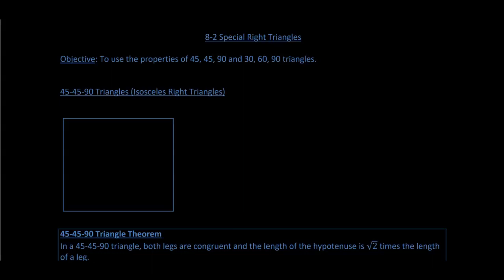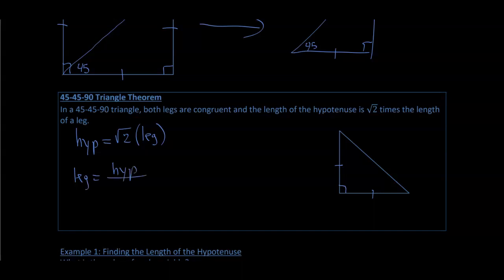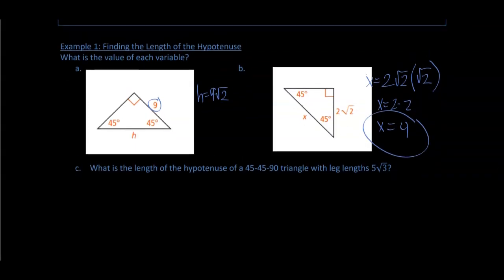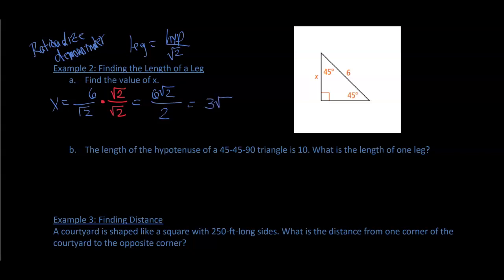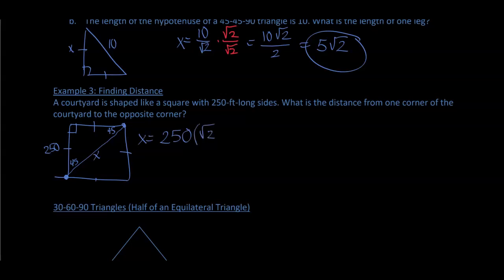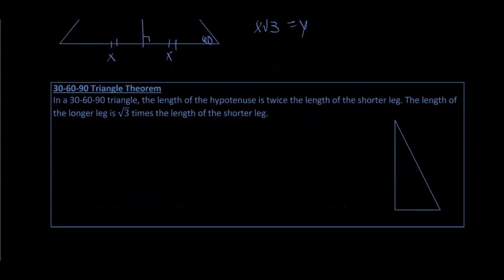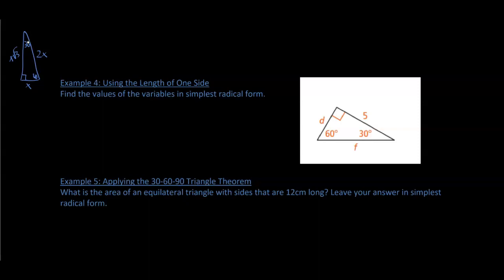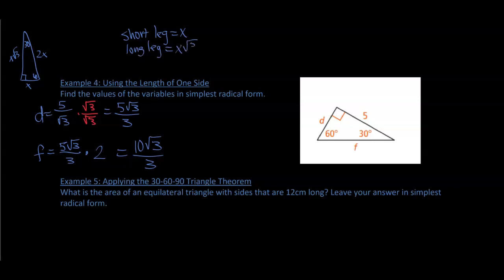HG 8.2 - Special Right Triangles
Geometry lesson on 45-45-90 triangles and 30-60-90 triangles.